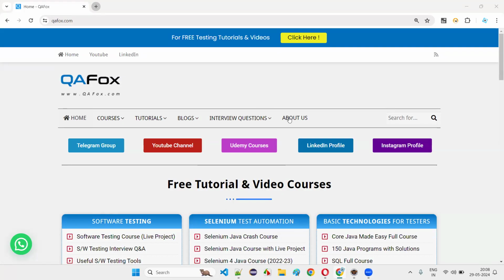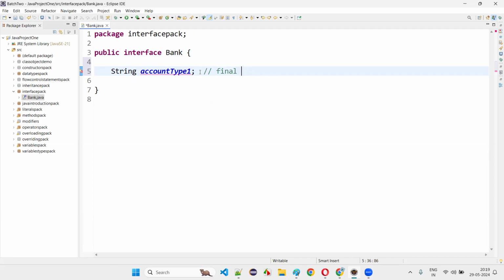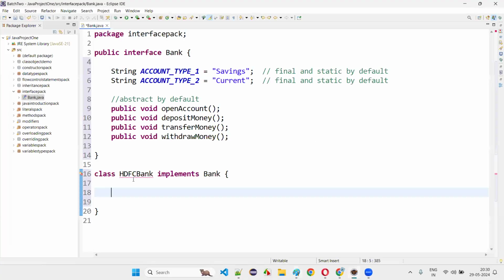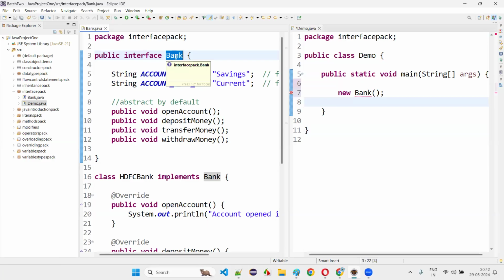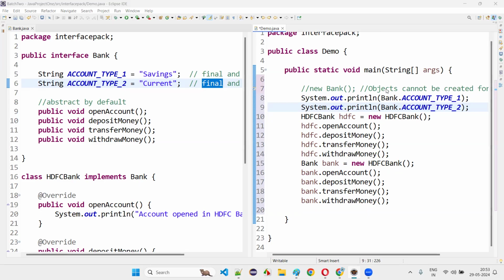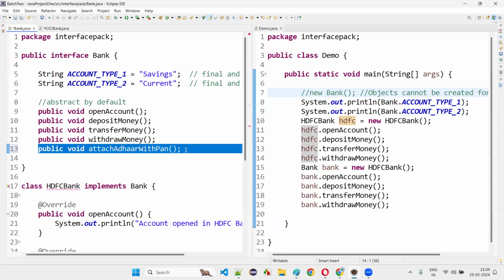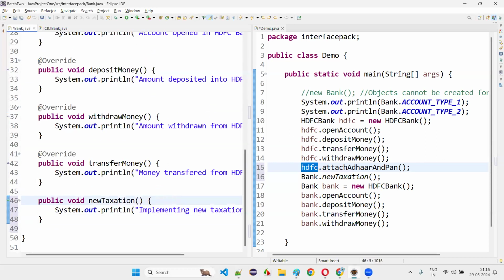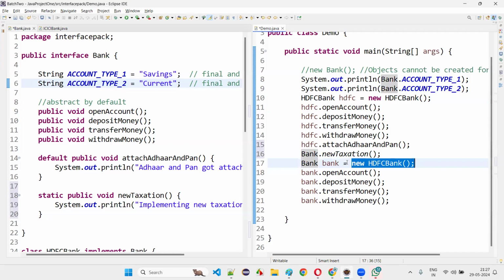Day 24 - Interfaces | Selenium Java - Batch 2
In this session, we dive deep into Interfaces in Java—a foundational concept used heavily in Selenium framework design and Java OOP programming.

Difference between Interface and Abstract Class

How to declare and implement Interfaces

Real-time use cases of Interfaces in Selenium Automation

Interface-based framework design principles

💡 Interfaces allow developers to define what should be done without worrying about how—a key design element in test automation!

📌 Next Up: Practical use of Interface-driven architecture in Selenium (Day 25)